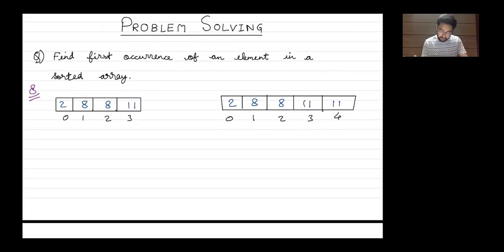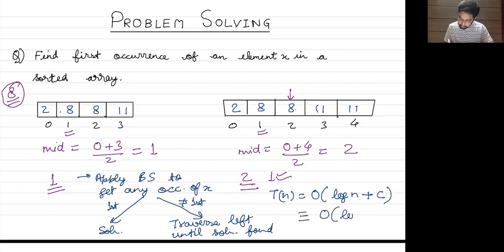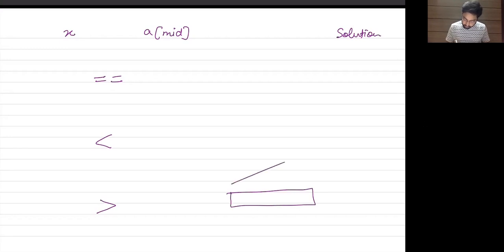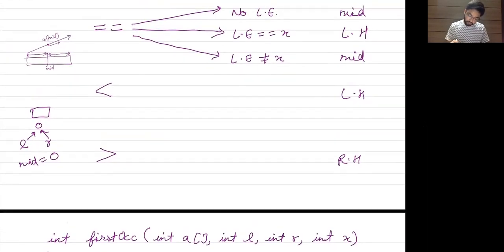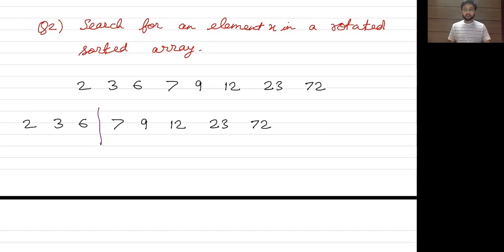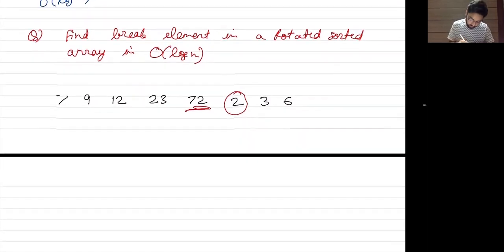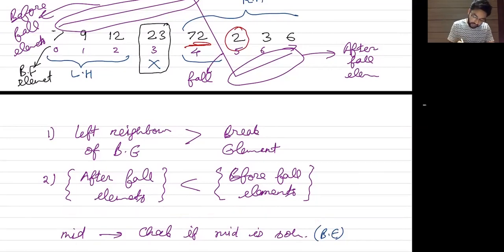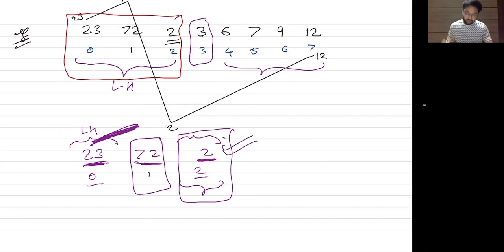Problem Solving Using BINARY SEARCH APPLICATION - TYPE A Problems | Placement Preparation | Coding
In this video, we will be discussing the rules or steps that need to be kept in mind while solving any CODING PROBLEM using BINARY SEARCH APPROACH.
Also, we will be discussing one PATTERN OF PROBLEMS that can be solved using Binary Search Approach, following which you will be able to solve any problem based on similar patterns.

Problems Discussed are:
(a) Search for the first occurrence of an element in a sorted array.
(b) Search for an element in a rotated sorted array.

Explore our brand new upcoming LIVE INTERACTIVE ADAPTIVE PREPARATION COURSES on PLACEMENTS, INTERNSHIPS, and DATA STRUCTURES-ALGORITHMS

BATCH STARTS ON 30th MAY 2020
Check for Discounts and more info.